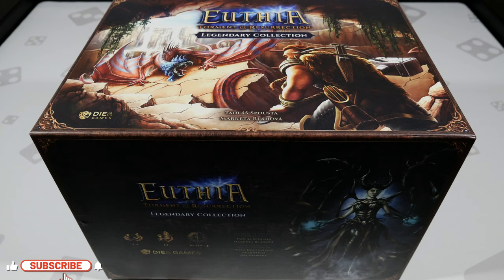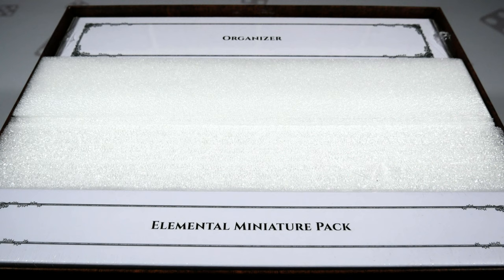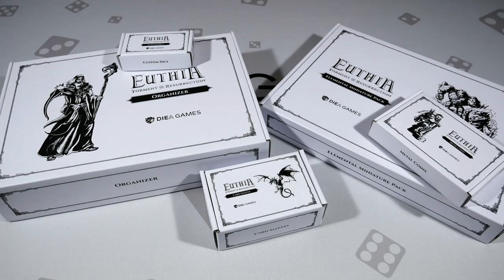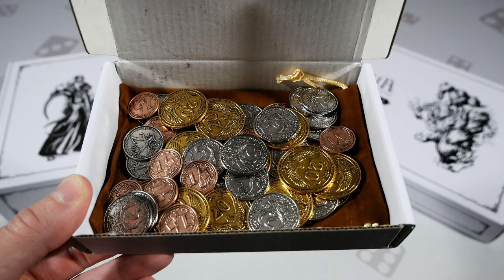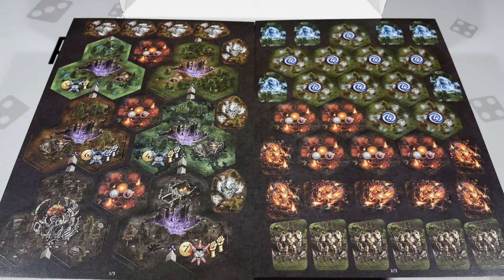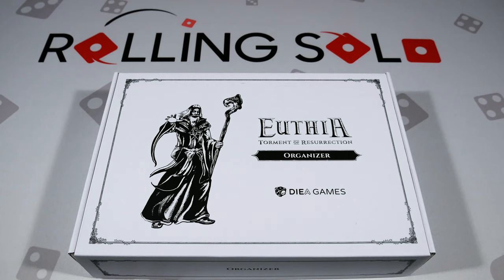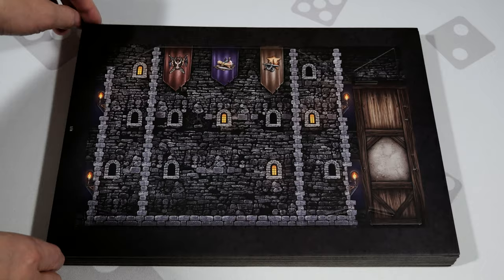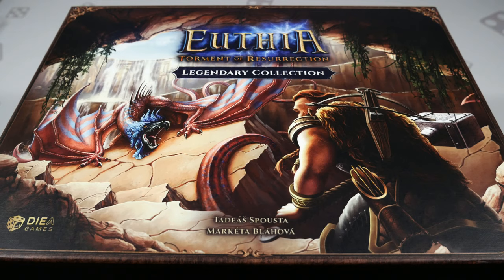Euthia: Torment of Resurrection | Legendary Collection | Game Unboxing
Rollers! Today we conclude the unboxing for Euthia: Torment of Resurrection as I take a look at all the deluxe components, organizers and extras found within the Legendary Collection box. Hope this helps those awaiting it's arrival to get a better idea of everything inside and for those contemplating backing it in its future reprint! ;D

FYI: It's worth mentioning that all contents from the Legendary Tier II pledge (two boxes) will fit into a single box once organized.

Intro 0:00
Overview 0:38
Box Exterior 1:27
Unboxing 2:00
Included Components 3:02
Dice, Coins & Sleeves Up Close 3:12
Elemental Miniature Box 4:44
Elemental Minis Up Close 5:40
Organizer 6:37
Organizer Up Close 7:45
Conclusion 8:37
Rolling Solo Producers 9:19

"You will face the threat of three mighty dragons born from the darkness of magic Faer, and in doing so, will have to deal with monsters and dangerous creatures plaguing the land. Search for legendary artifacts. Experience nature’s raw elemental power as it influences your steps. Fulfill quests to help the struggling people of Euthia.

There are plenty of strategic options on your side. Choose from a wide range of armor, weapons, spells, and magical jewelry. An open playstyle allows for every hero to play the way they choose. A branching chain of skills allows for hero customization – for example, playing as the warrior Dral, you could be a master in various weapons, a furious fighter, a prospector, a traveler, or a bit of all of them.

Euthia: Torment of Resurrection is a competitive strategic board game where you take the role of one of five heroes. Your hero wanders through an open-world of fantasy landscape represented by the modular tile-based map. On each turn, players use action tokens which can be spent on either combat, trade, mining, or used for movement.

At the beginning of every game, you will choose one of three scenarios to play. Each scenario represents an attempt to kill or repel one of the mighty dragons. Successfully repelling or killing the dragon will provide the hero with reputation, as does most of the actions the player performs throughout the game. The hero with the highest reputation at the end of the game is the winner."